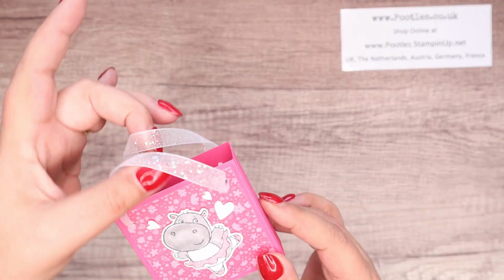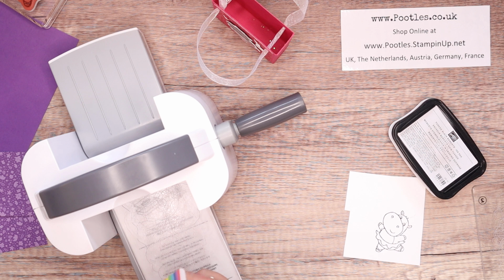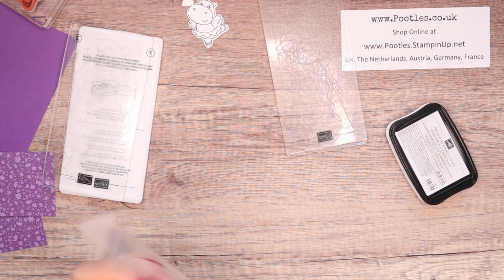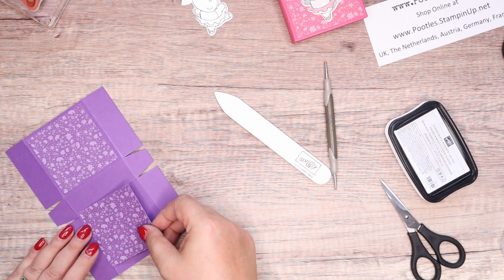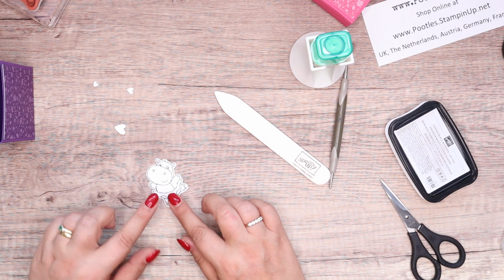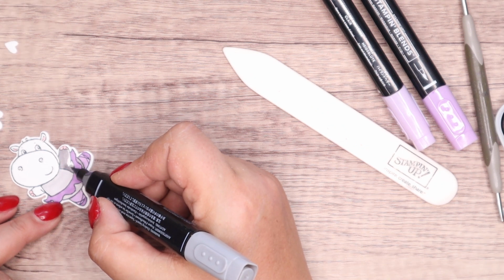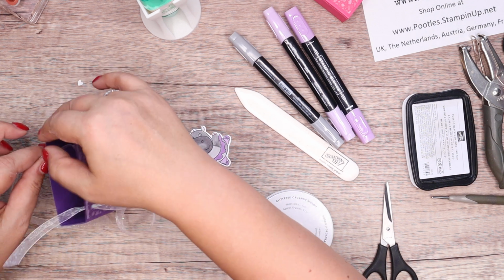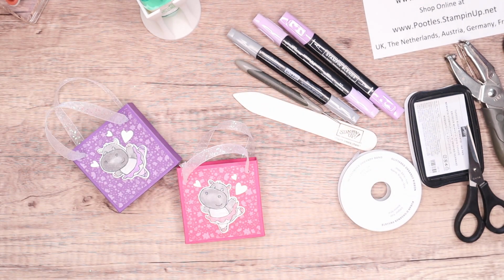Using Scraps To Make An Adorable Hippo Gift Bag